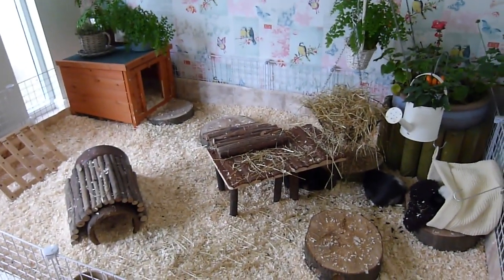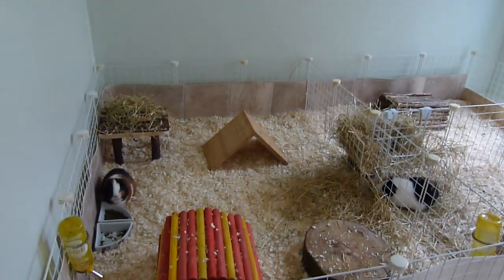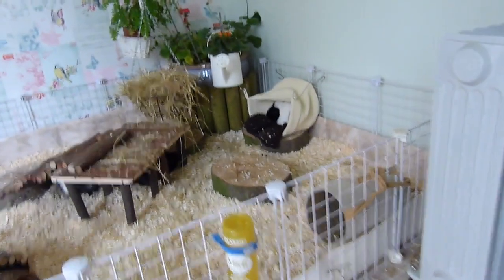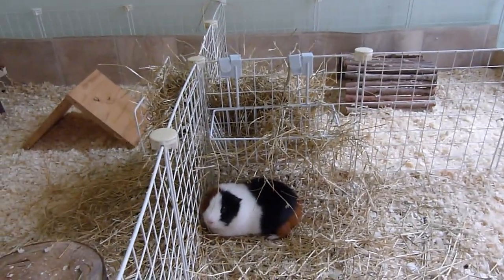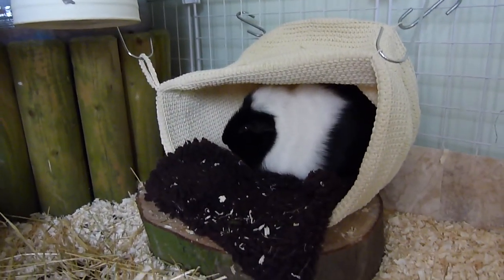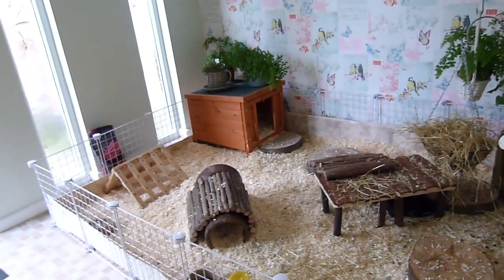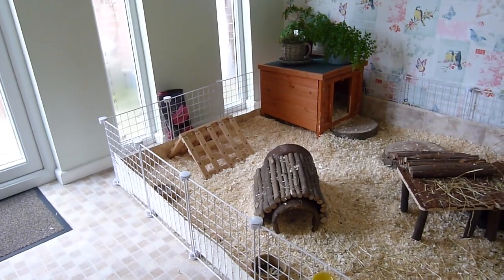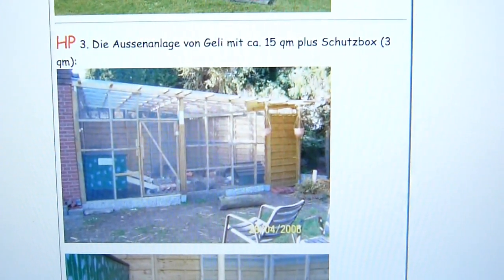Outdoor Guinea Pig Cage Plans & Updates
✿ Social Media ✿

✿ Filming/Editing ✿